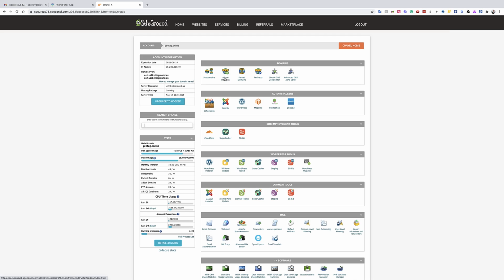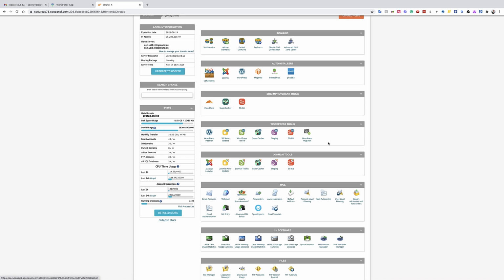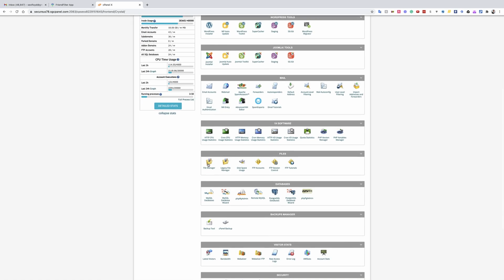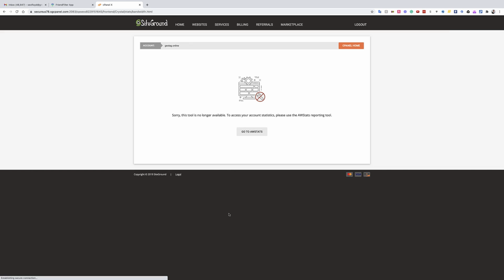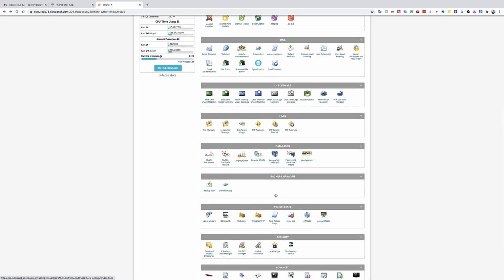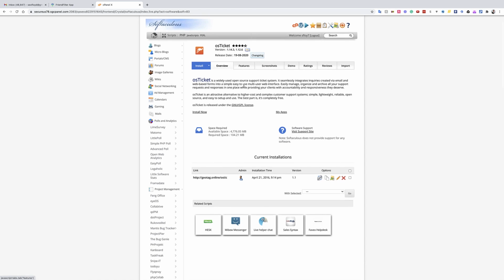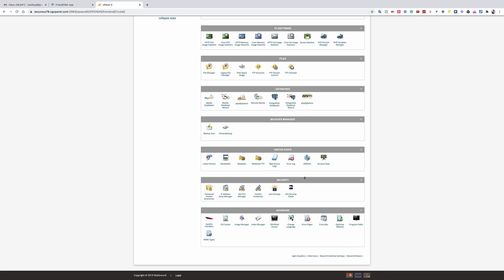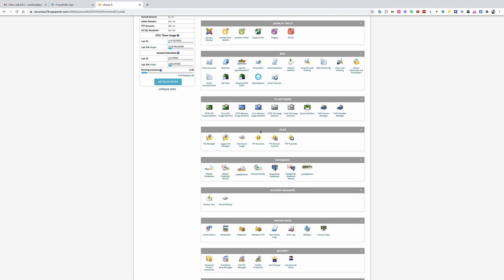TONS of FREE Tools Hiding in Plain Sight!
STOP paying for a bunch of software you don't need...do this instead!

WANT TO LEARN MORE FROM STEPHEN FLOYD? FOLLOW THESE STEPS…

2. FOLLOW STEPHEN FLOYD

4. SIGNUP for my AWESOME Email list where I share tons of tips and more

:my community that teaches local digital marketing.
: my community that teaches you how to create and sell online course so that you can make a difference and some money!